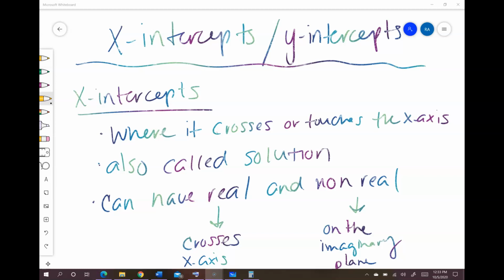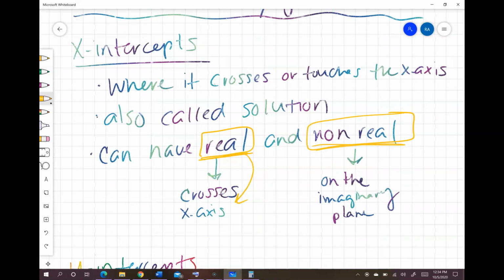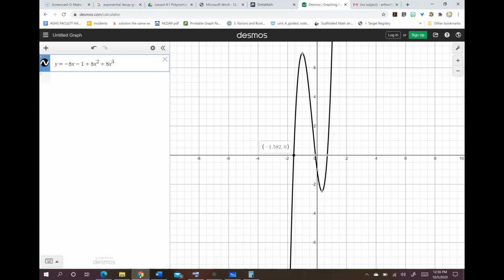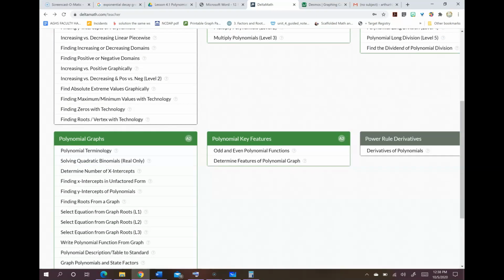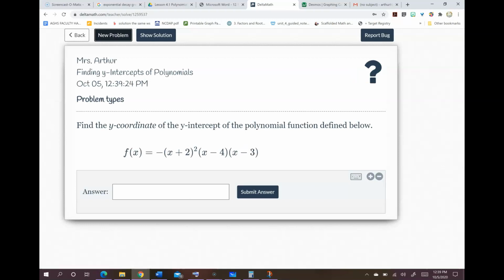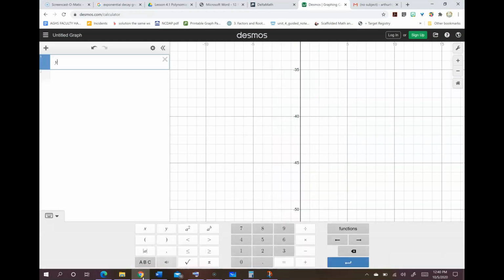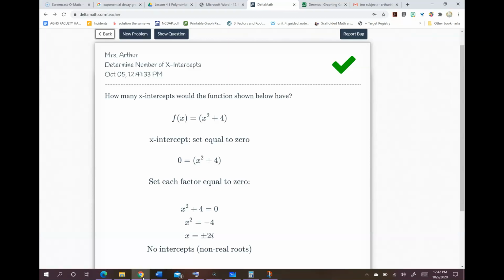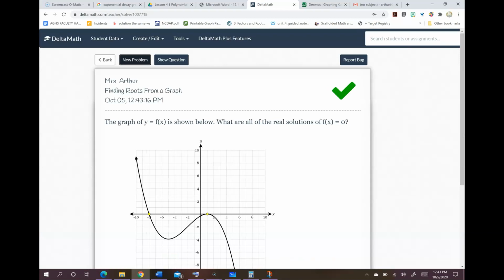X and Y Intercepts of Polynomials